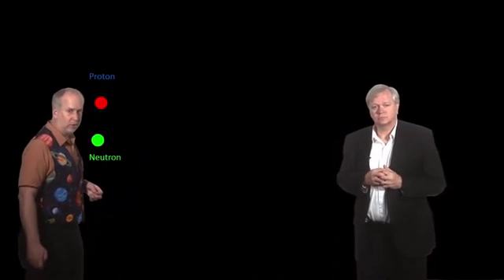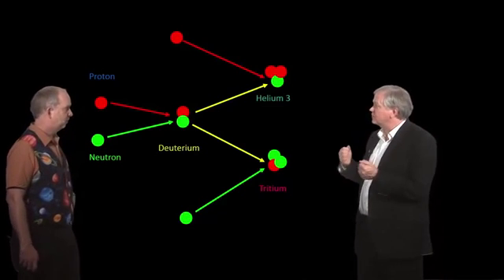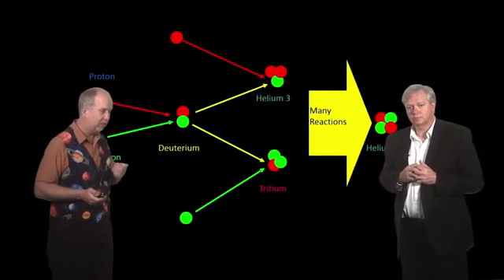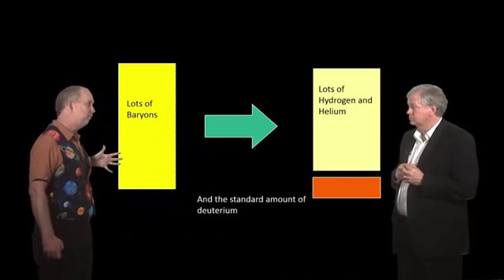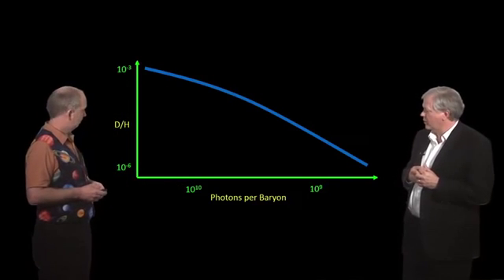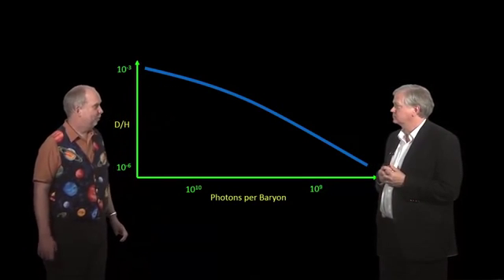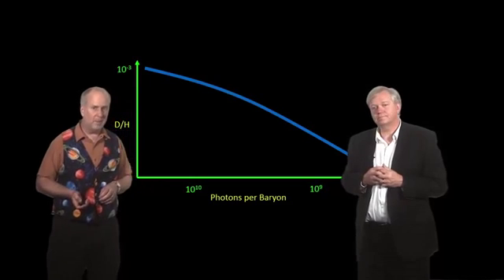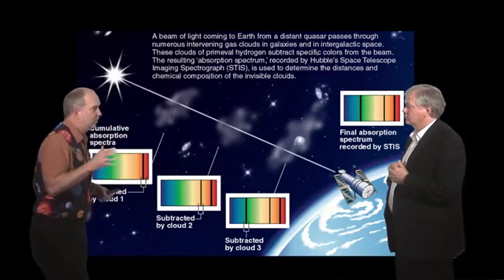V65 Primordial Nucleosynthesis Lesson 6 Dark Energy ANU ASTRO4x Courseware edX